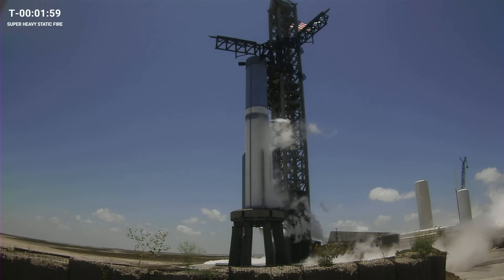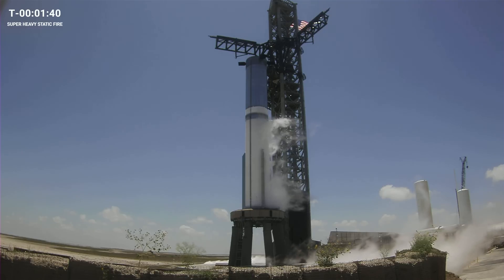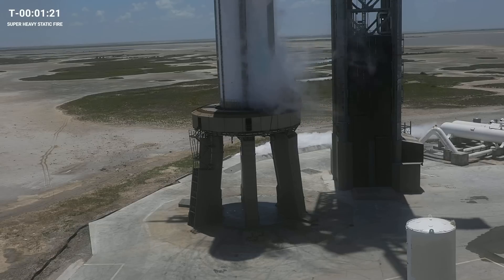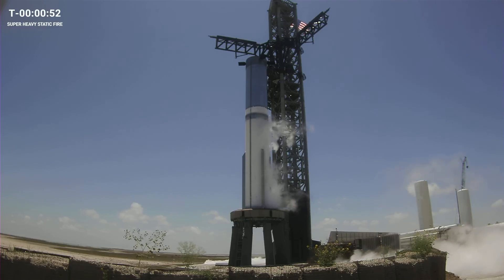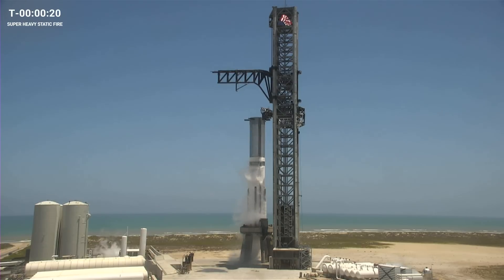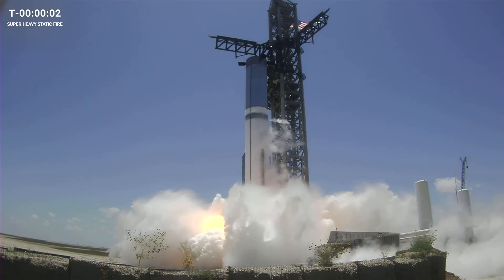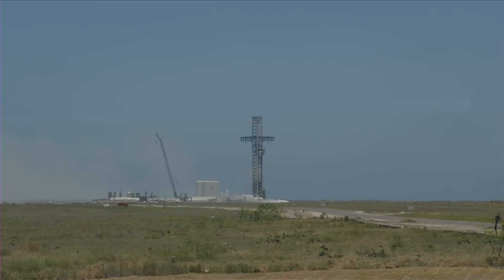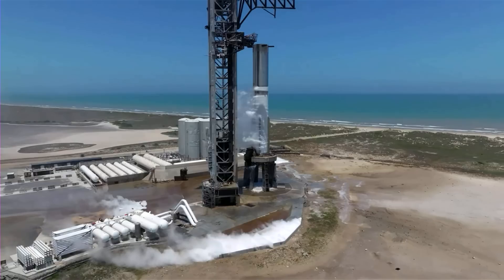SpaceX Starship Super Heavy Booster-9 Static Fire Test - 4 Engines FAILED, Launch Pad Survived!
SpaceX Starship super heavy booster-9 completed a static fire test of its Raptor Engines.